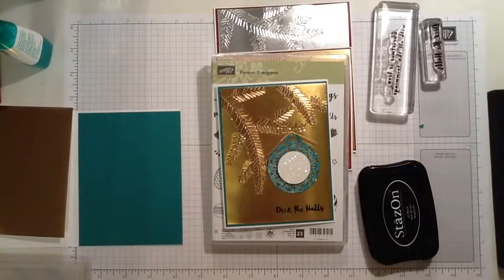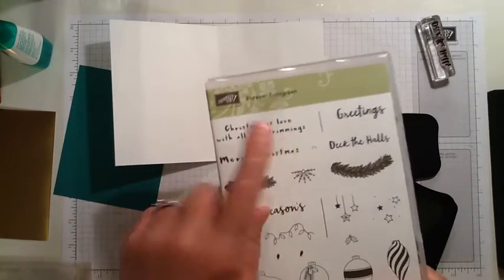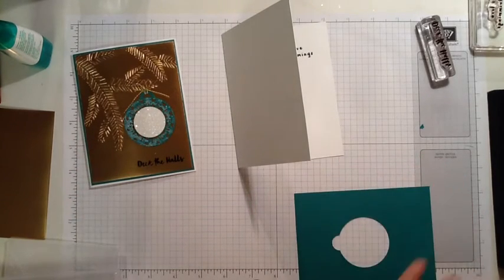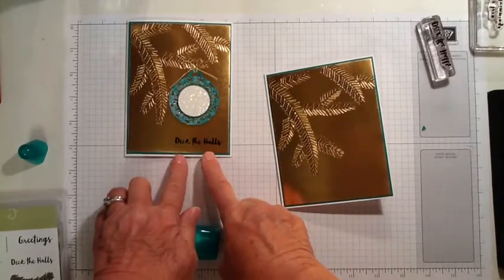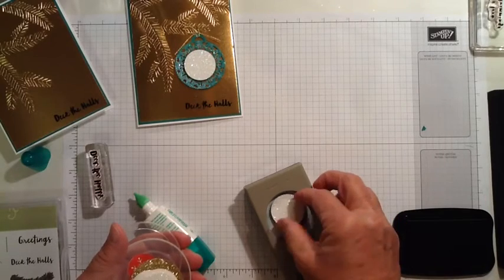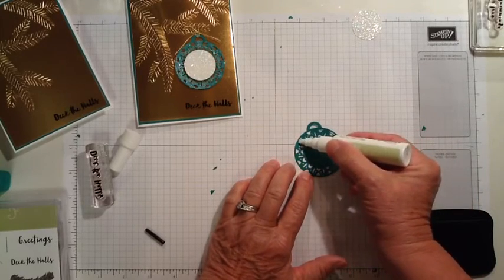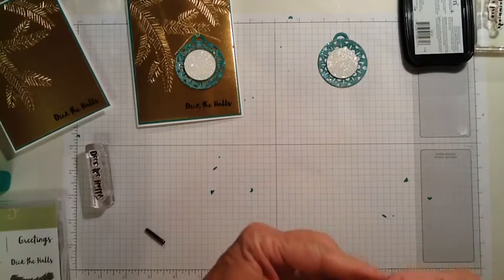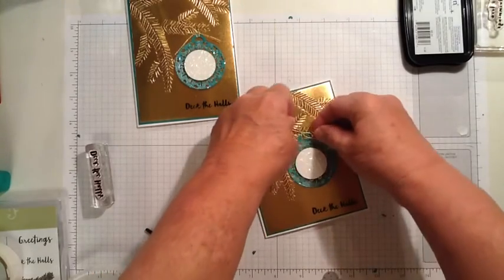Quick and Easy Christmas Card #2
Another simple card that could be adapted for many uses depending on the embossing folder being used.  Or, click on my blog for a complete listing of materials used in making this card.